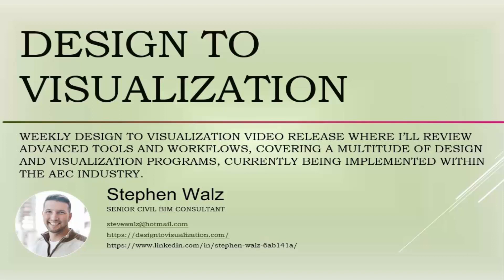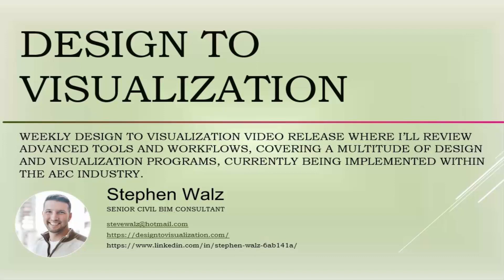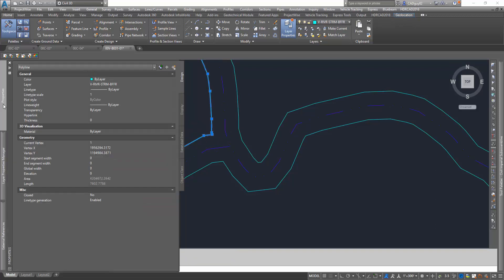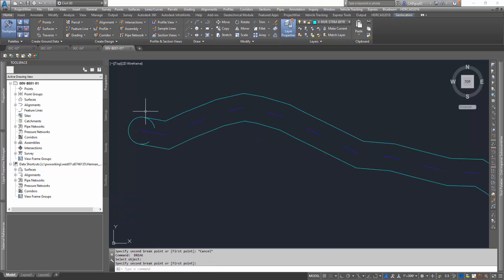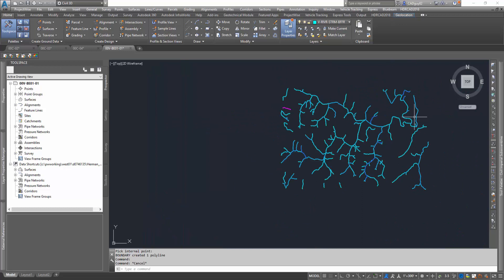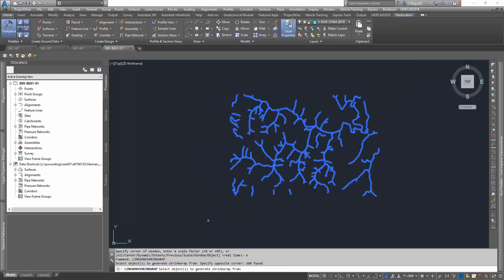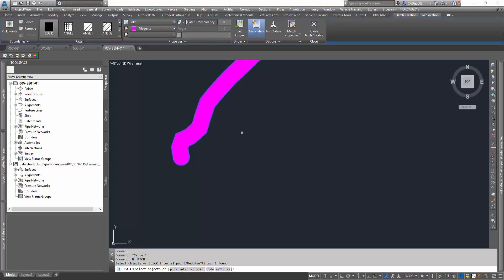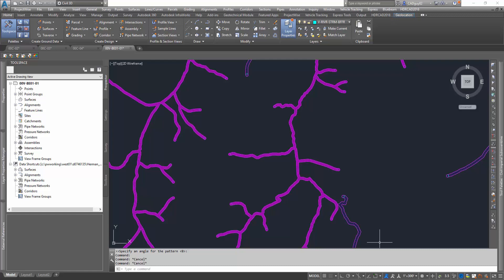BPOLY vs LINEWORKSHRINKWRAP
Comparison between Civil 3D's BPOLY and LINEWORKSHRINKWRAP commands. Both are super powerful commands! This demonstration will give you a better understanding of when to leverage each one!